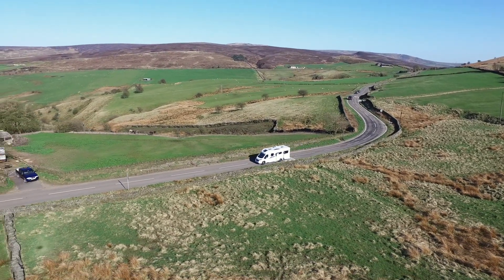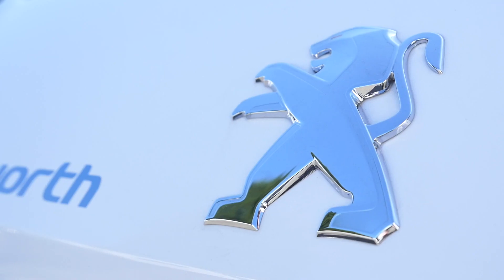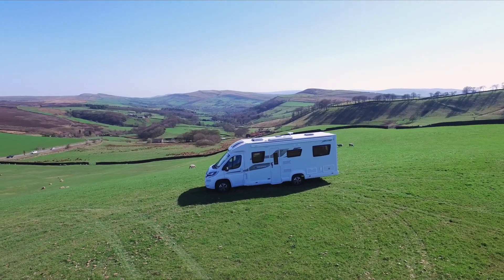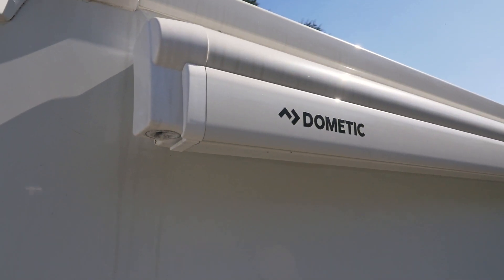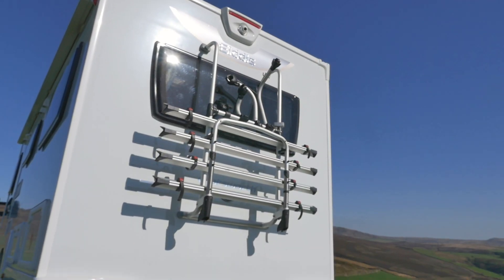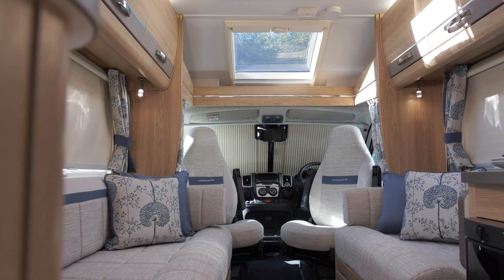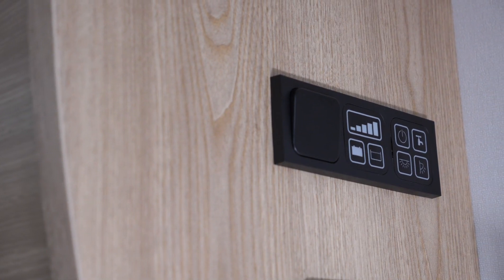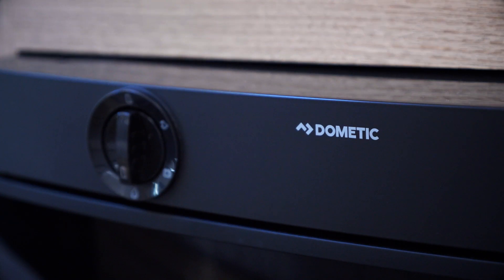2019 Elddis Chatsworth Special Edition Motorhome Range - Based on the Elddis Autoquest - Glossop